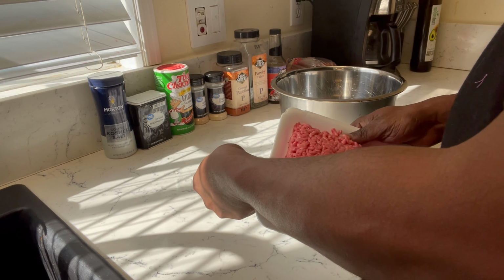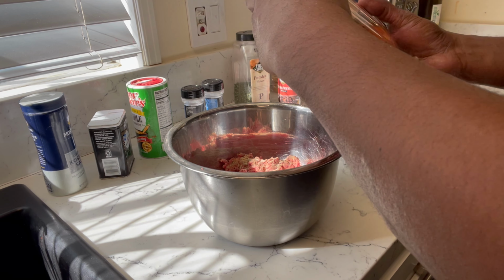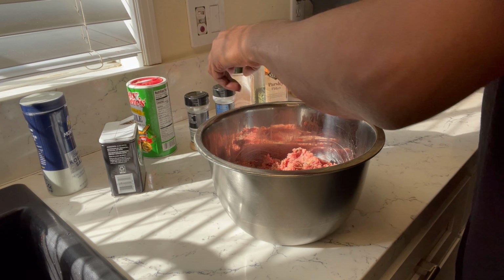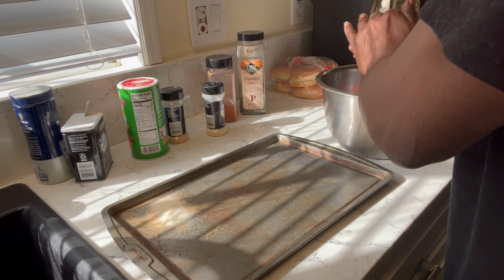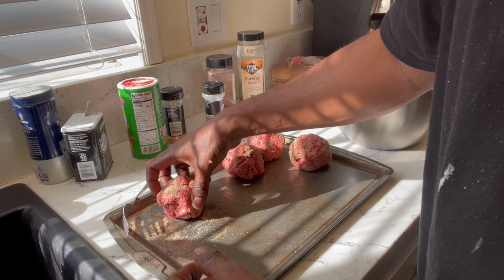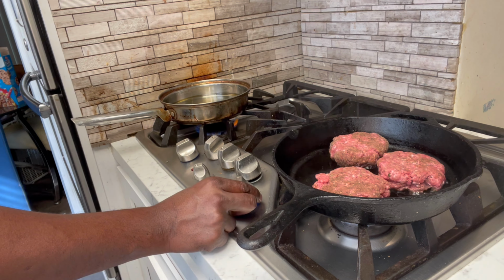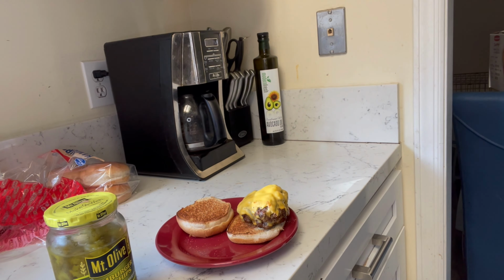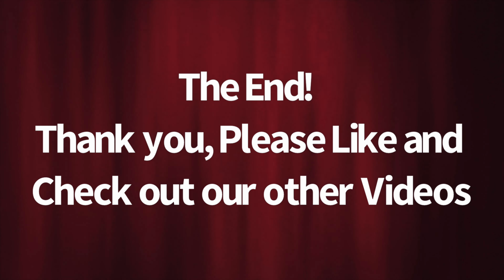The Best Burger - Cali Style Burger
This Cali Style Burger is delicious.  Please try it out.